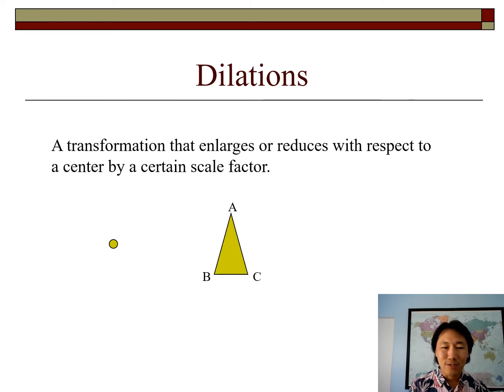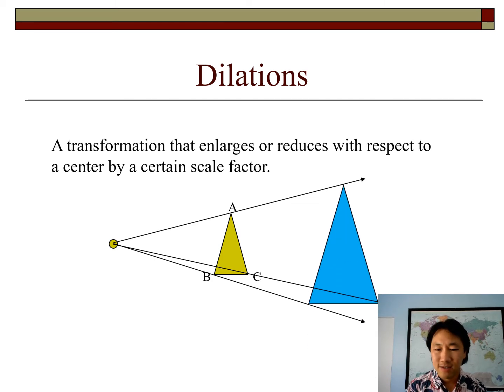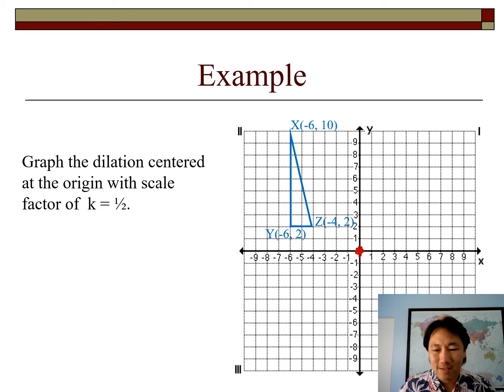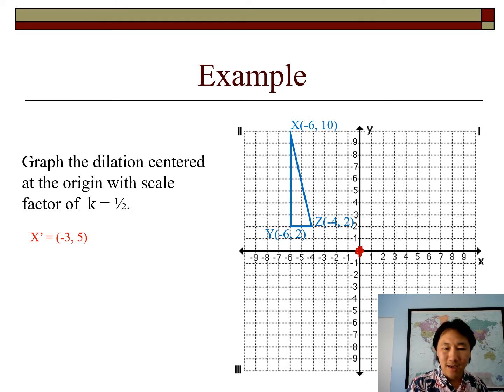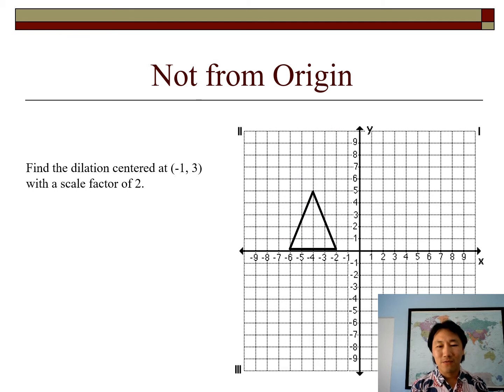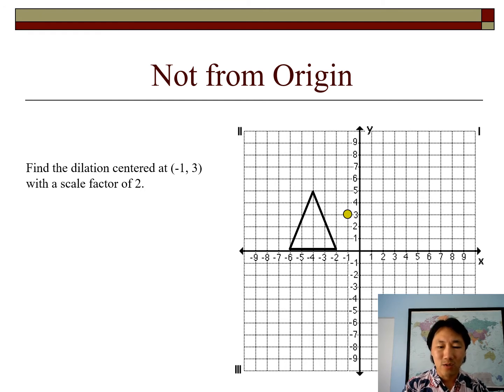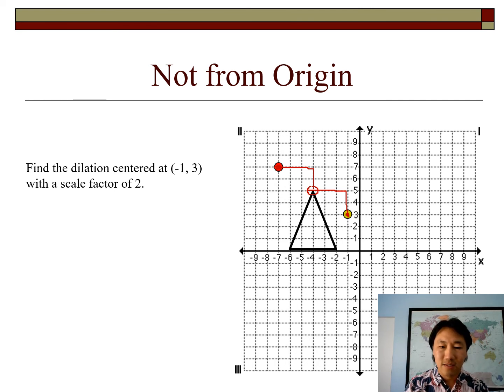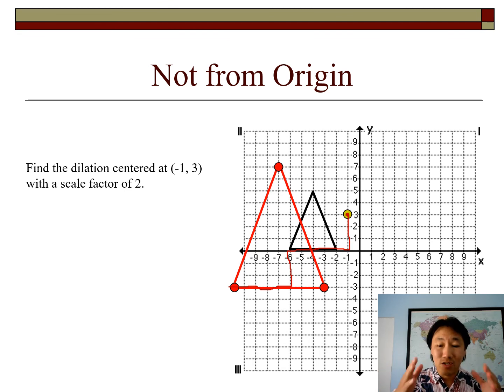9 6 Dilations